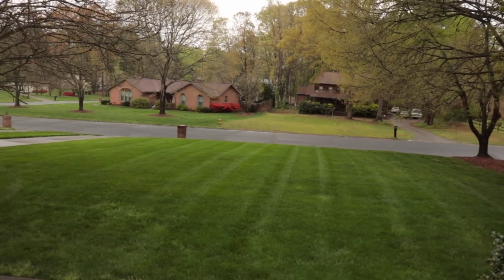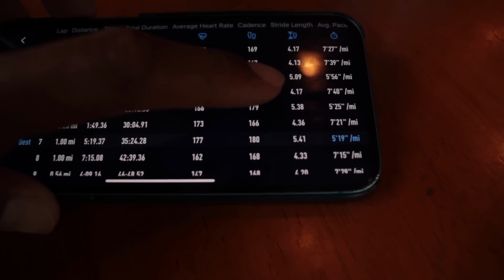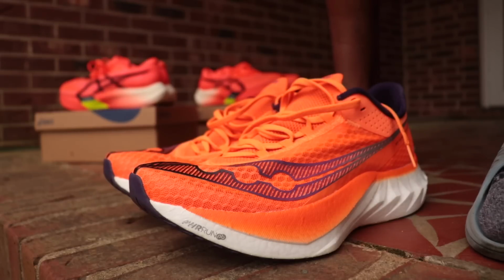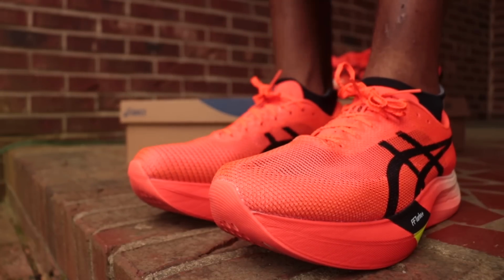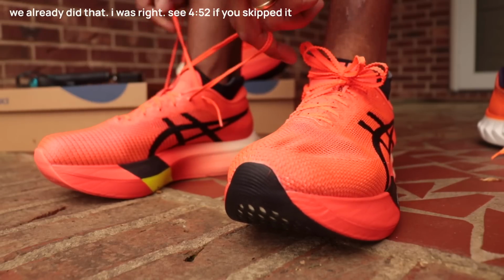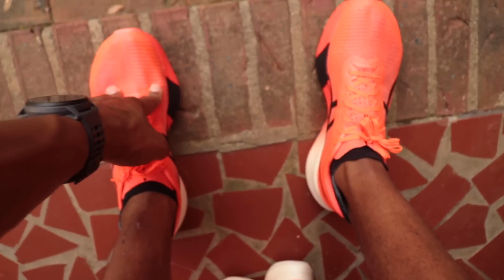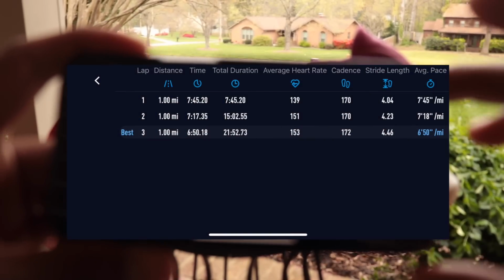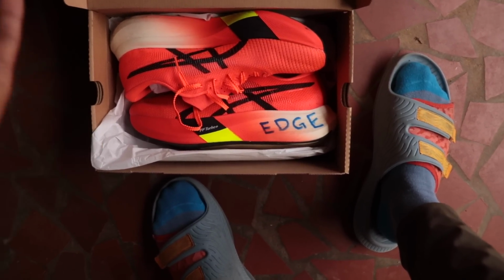Asics Metaspeed Sky Paris vs Edge Paris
The Asics Metaspeed Sky Paris and Edge Paris are two brand new marathon racing shoes released in time for the 2024 summer Olympics. On paper, they are designed to serve two different types of runners, with the Sky for people who run faster by increasing their stride length (taking bigger steps) and the Edge for people who run faster by increasing their cadence (taking more steps). In this video, I give an overview of both shoes, run identical workouts in them and let you know which one is best for you.

0:00 - Intro
2:42 - Technical Differences
5:33 - My Stride & Cadence Data
8:29 - Overview
11:12 - Comparison to Saucony Endorphin Pro 4
12:43 - Weigh In
15:00 - Warm Up in Pro 4
20:41 - Running in Sky Paris
27:52 - Running in Edge Paris
40:13 - Post-Run Comparison
41:15 - Measuring Width of Edge and Sky
43:36 - Comparing Stride & Cadence Data
46:39 - Who They're Best For
51:12 - One More Thing: Episode 2